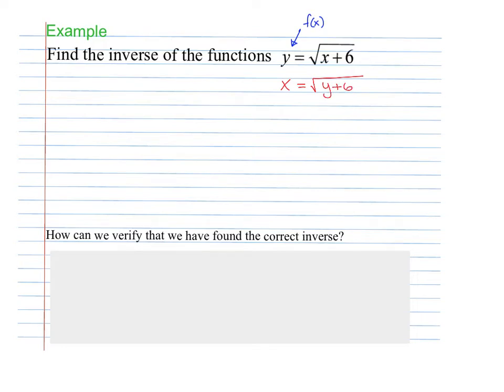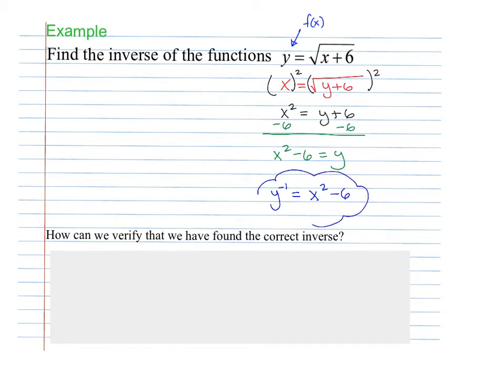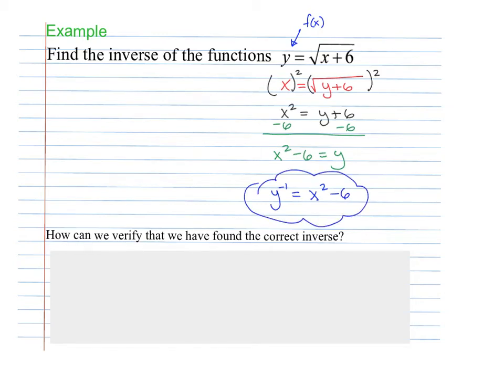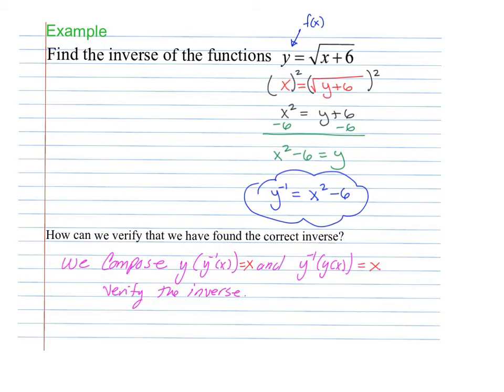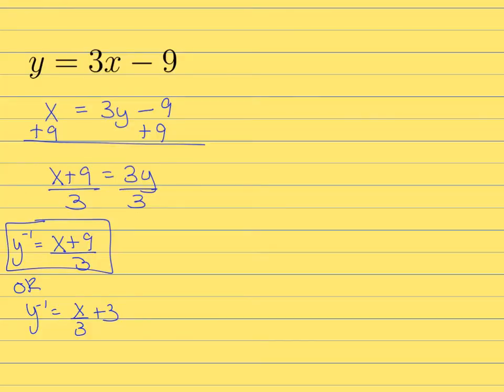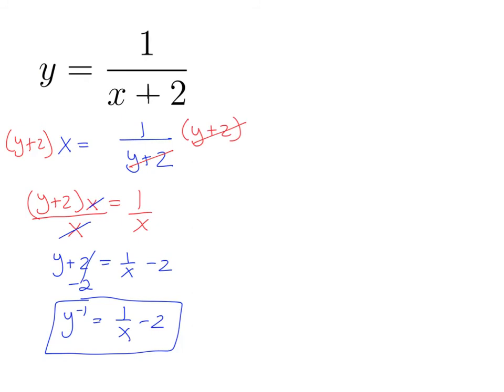Sec 1.5 Invers Functions Day 1